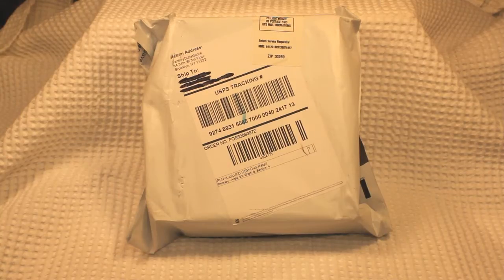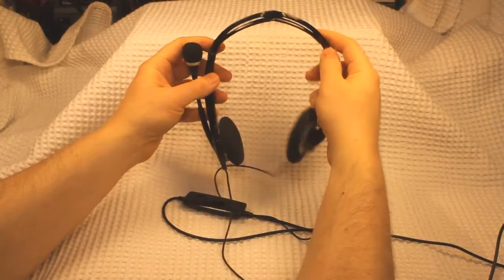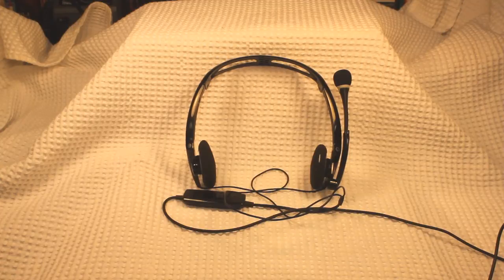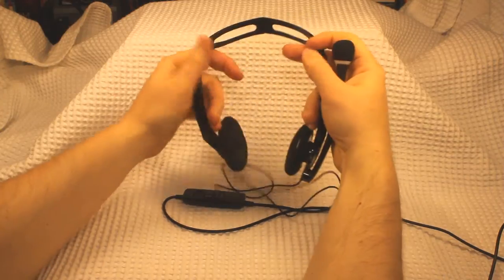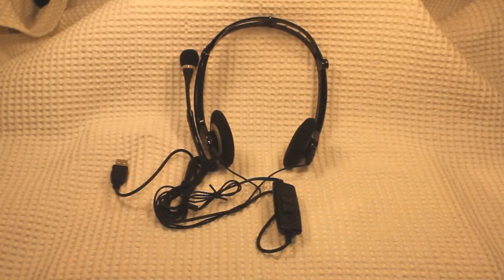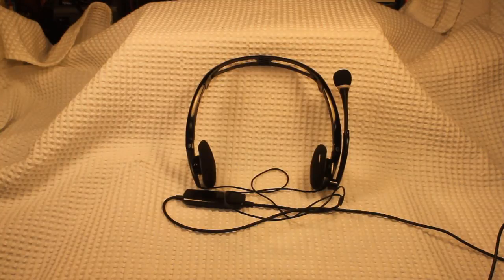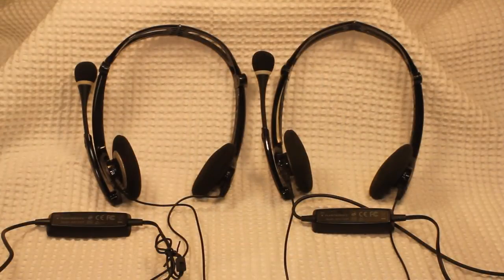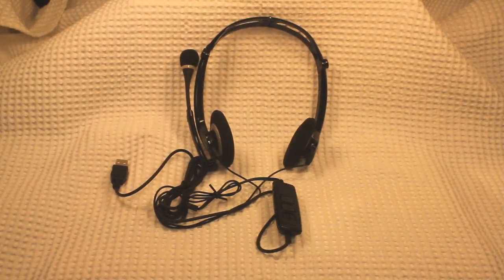Plantronic Audio 400 DSP Headsets 🎧 Great for Gaming Review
Review of the Plantronic Audio 400 DSP Headset.

✎ @BuzWeaver on Twitter (Follow Me for more How To, Computer Peripheral, Supplement, Nootropics Reviews)

✔I've used these headsets through various iterations and have found them to be a great for long gaming sessions.